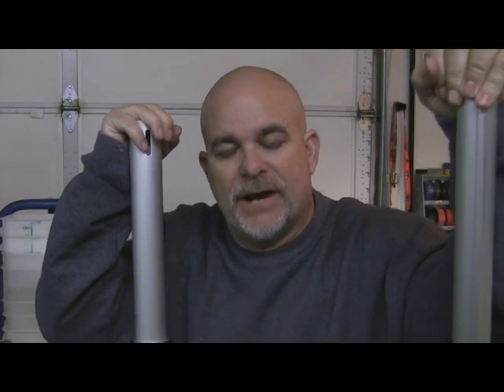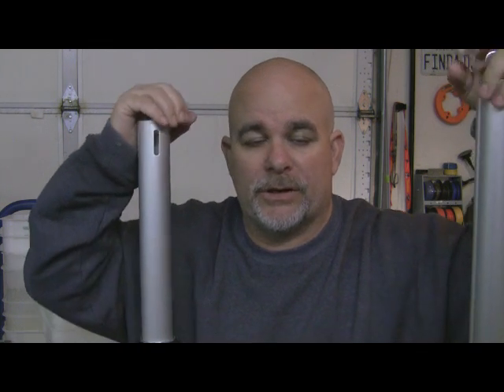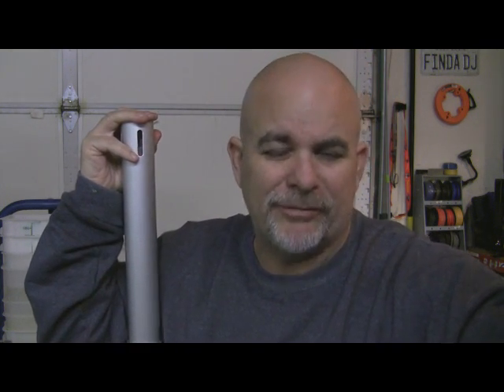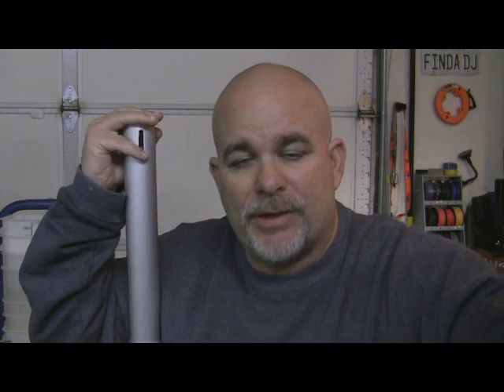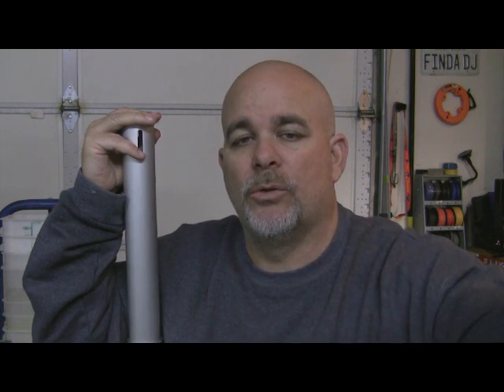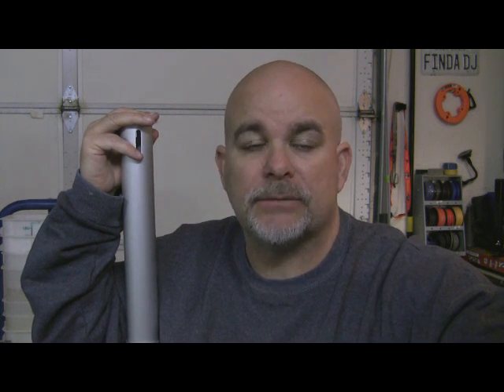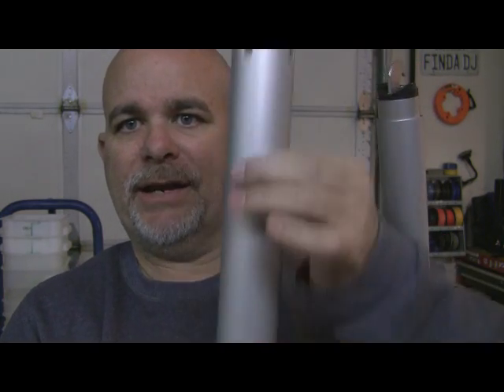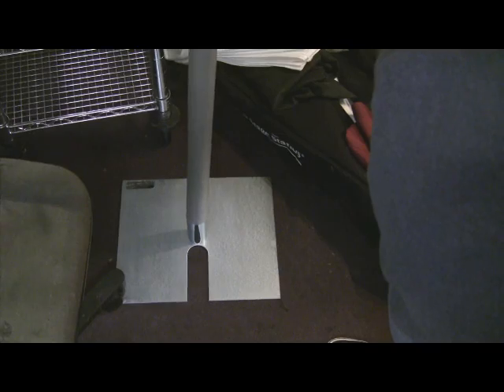Photo booth update we start building on Sunday with DJ Mikey Mike DO iT from Scratch